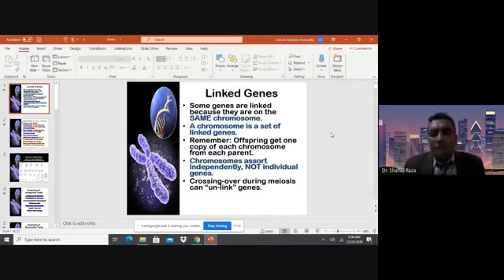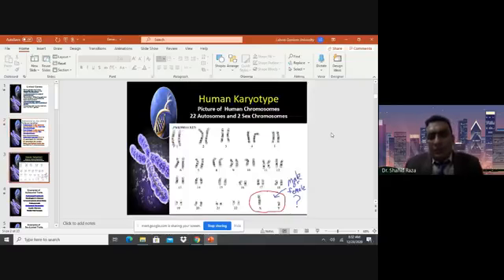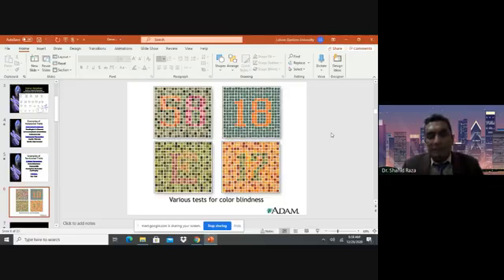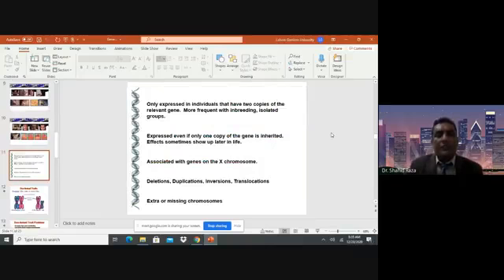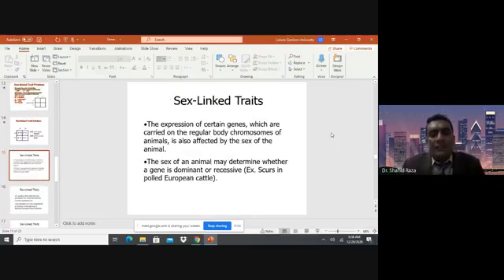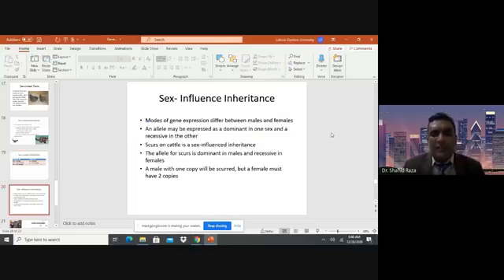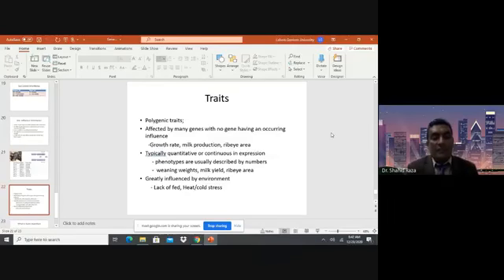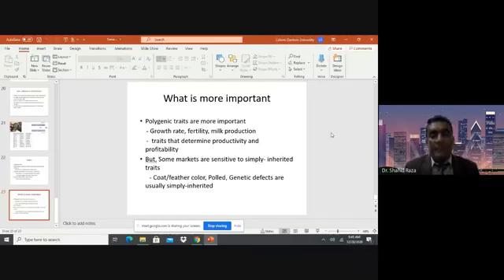Sex linked genes | University of South Asia | Digital Learning | Dr Shahid Raza